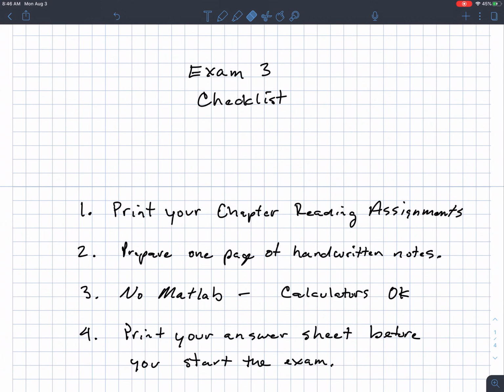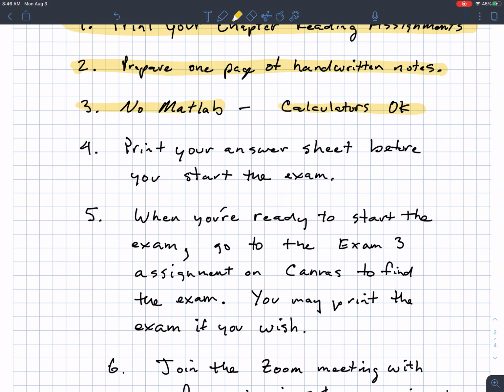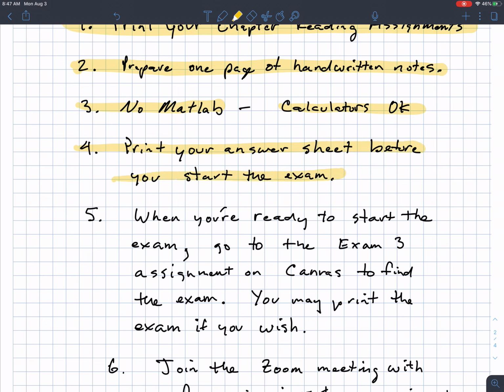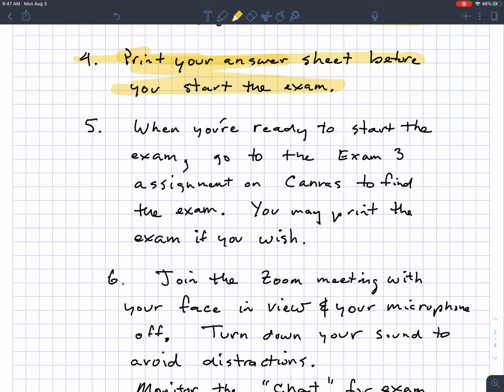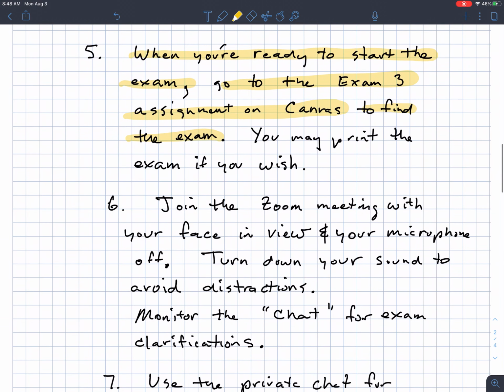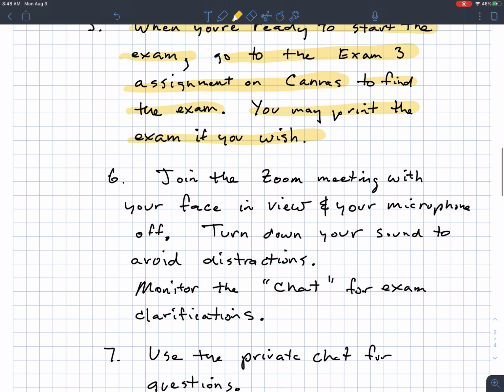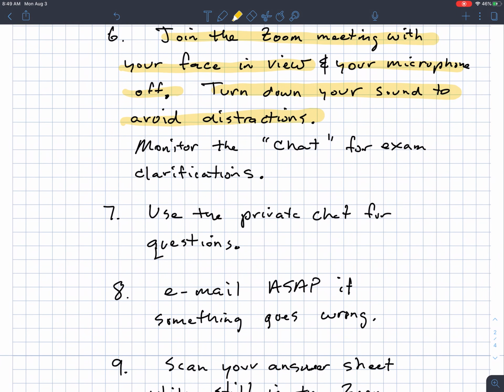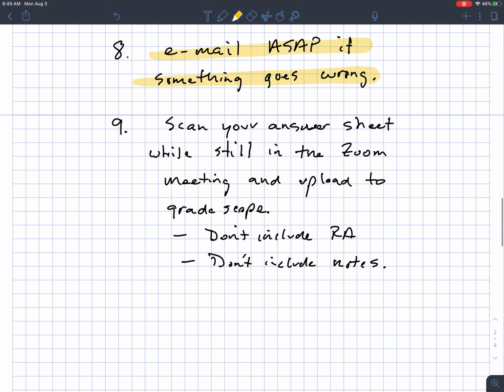Exam 3 Checklist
Please watch this before taking Exam 3.